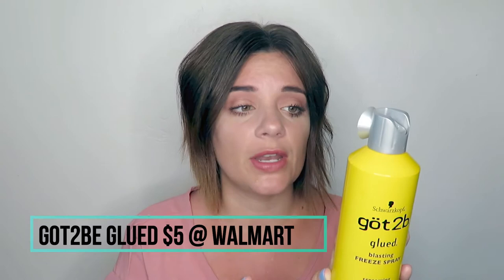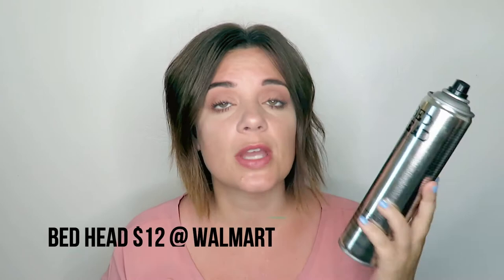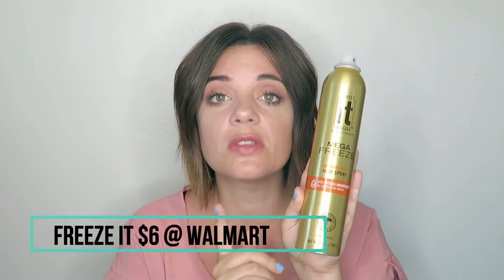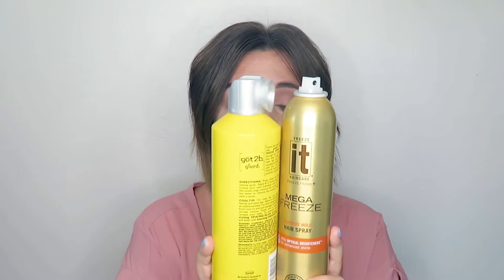Favorite Hairspray Product Review // Favorites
Next up for faves, HAIRSPRAY!  Are you a hairspray user?? Why or why not? I love hairspray, and in this video I talk about 5 different kinds and what I like about them!

Big Sexy Hairspray: (a smidge cheaper at Walmart!)

Got 2 Be

Bed Head

Freeze It